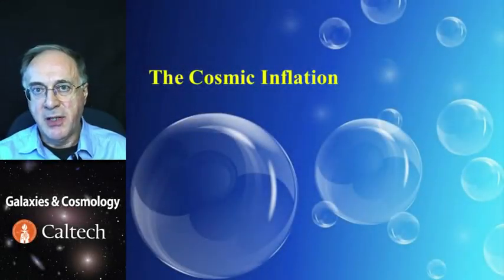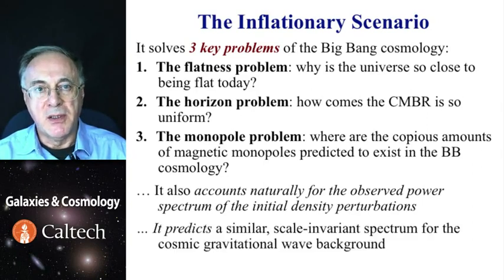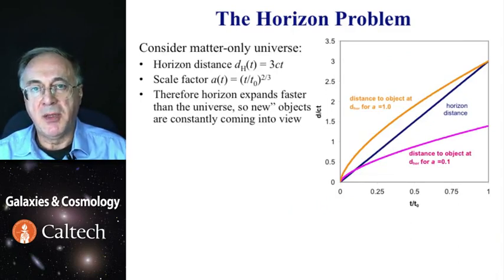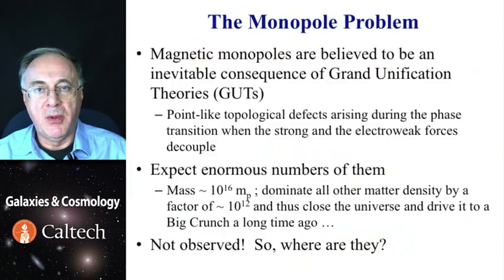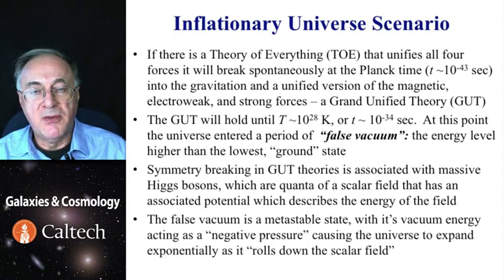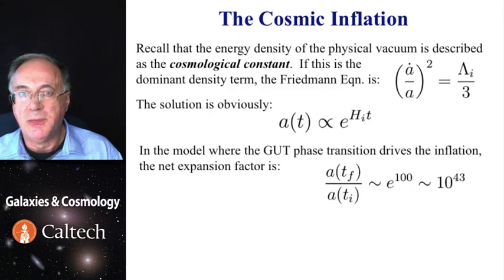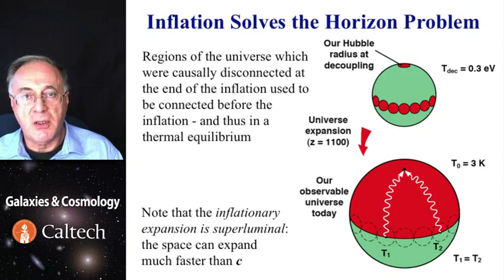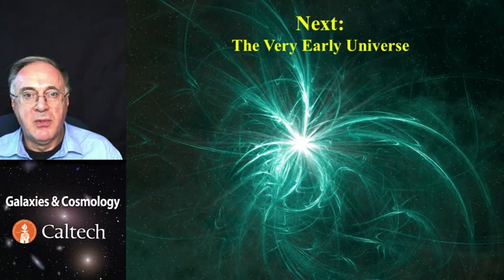03 Module 6 3 The Cosmic Inflation 10 45